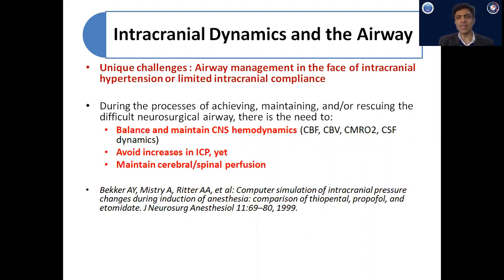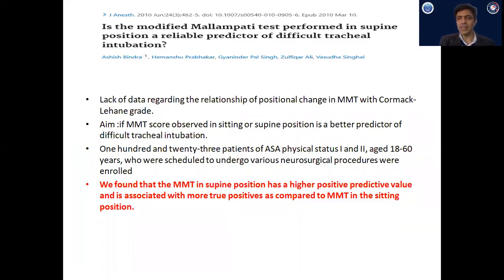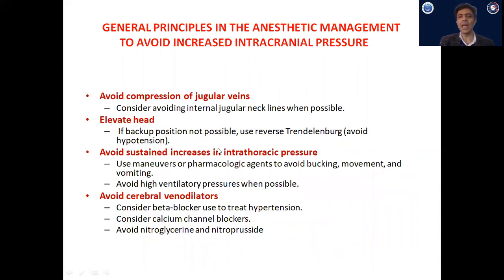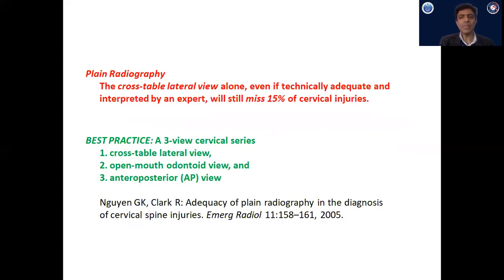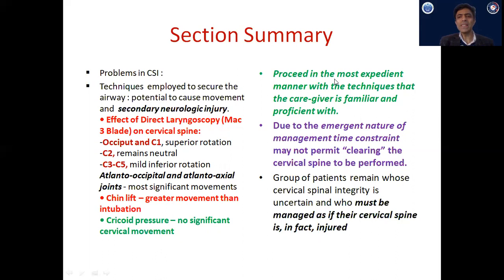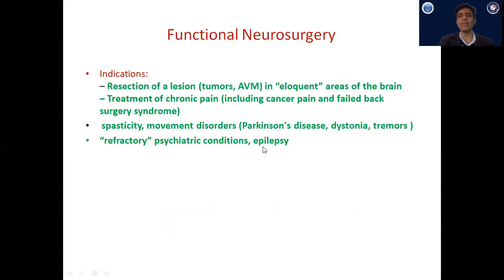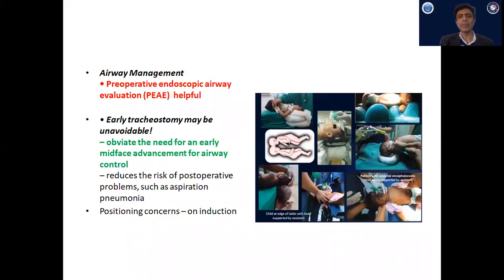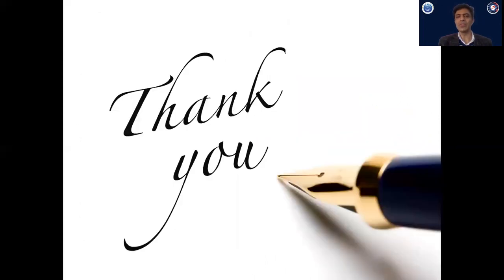Dr Zulfiqar Airway Management in Neurosurgery